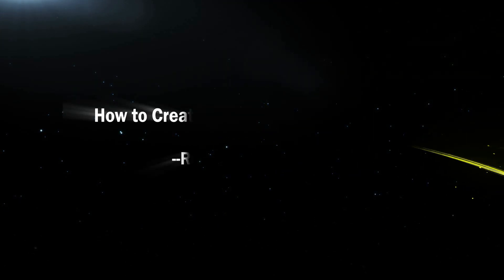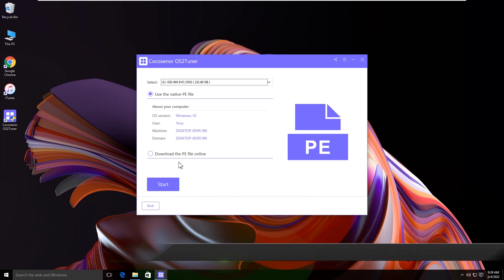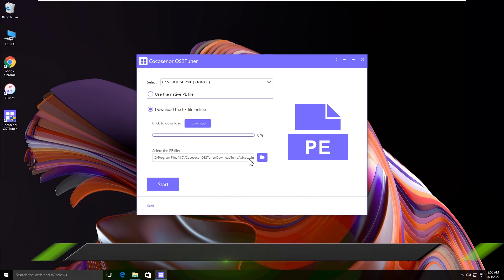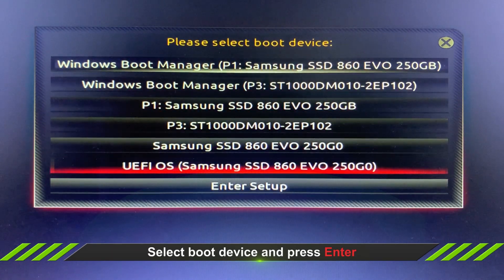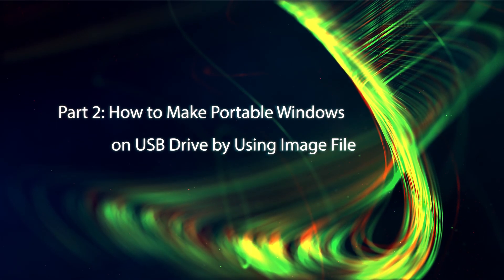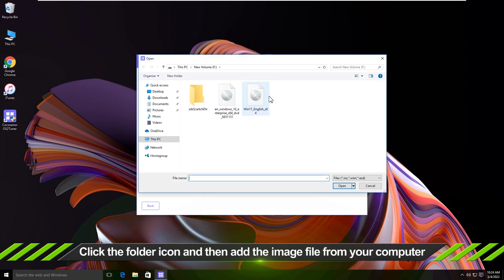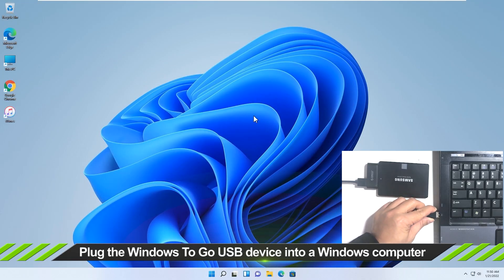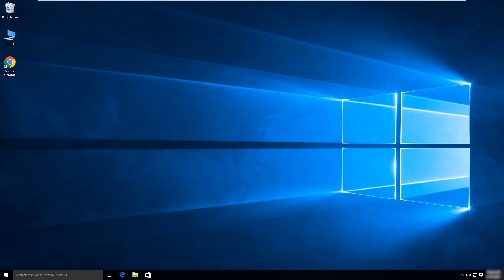How to Create Portable Windows on USB | Run Windows without Installing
In this video, we’ll guide you through the process of creating a portable version of Windows on a USB drive using Cocosenor OS2Tuner. With a portable Windows USB, you can carry your own operating system anywhere and run it on any computer without installation.

Whether you're looking for a convenient way to carry your OS or need a Windows system on the go, this tutorial will walk you through the entire process.

Timestamps:
00:00 Intro.
00:08 Download and install OS2Tuner on your computer.
00:22 Make Portable Windows on USB Drive by Using PE File
03:04 How to boot and run portable Windows on different computers
04:00 Make Portable Windows on USB Drive by Using Image File
05:26 How to boot computer from USB and run a clean Windows